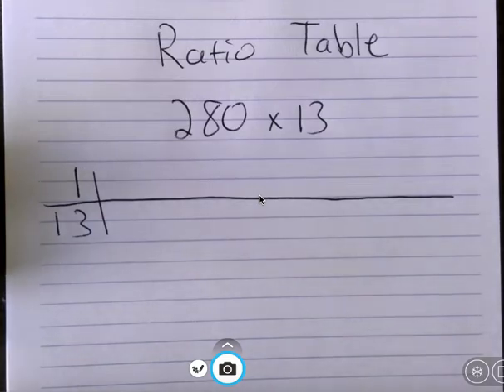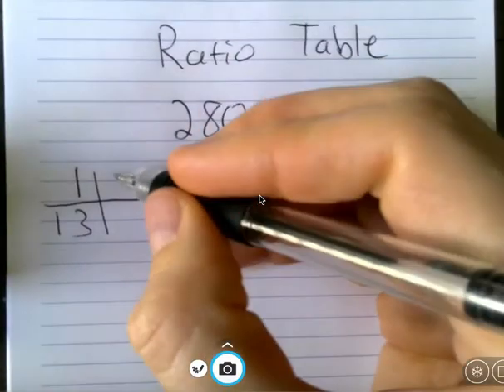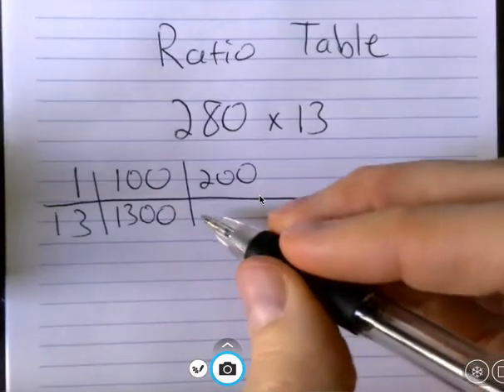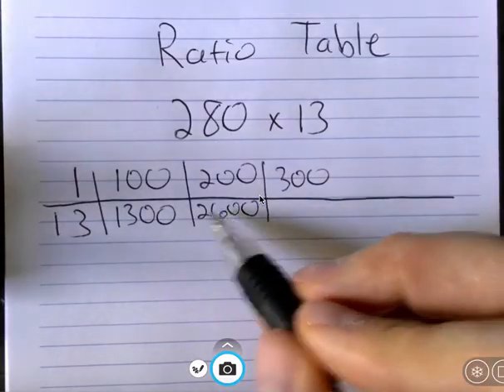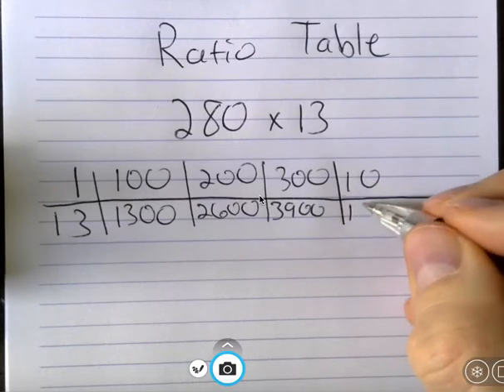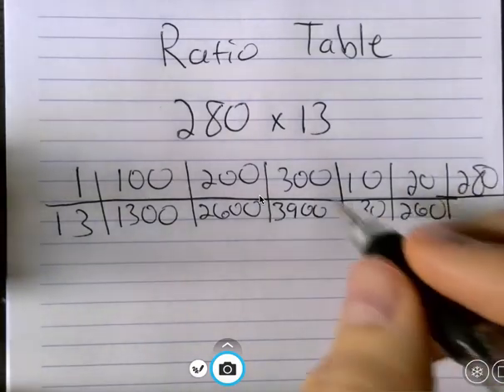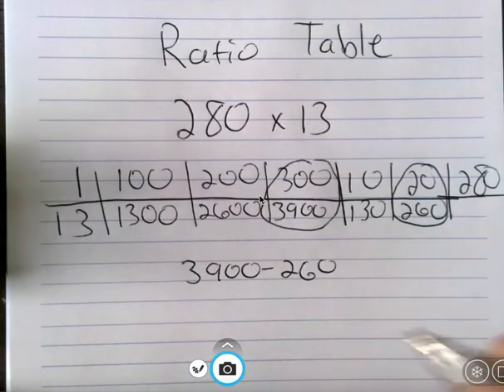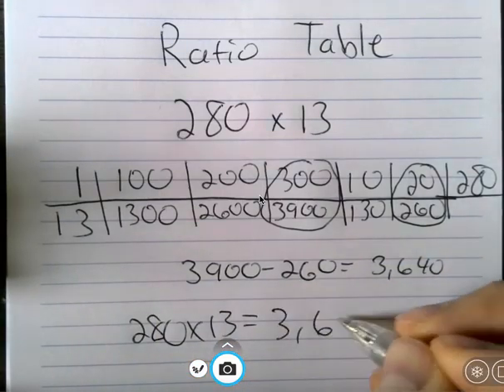Ratio Table for Multiplication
A review of how to use Ratio Tables to multiply